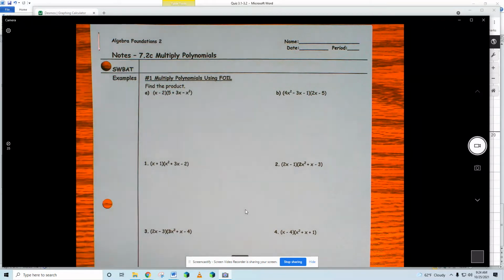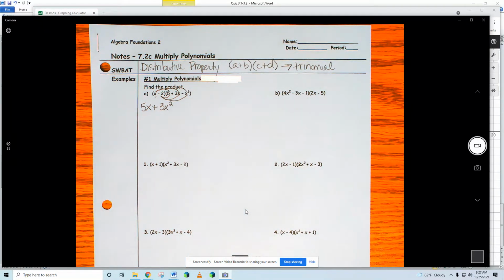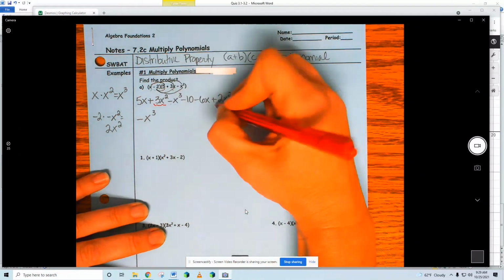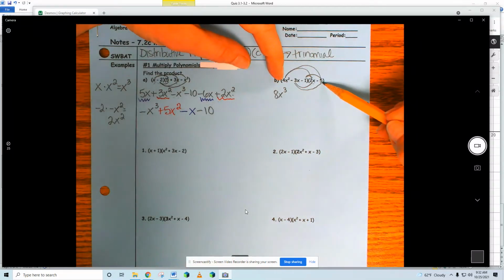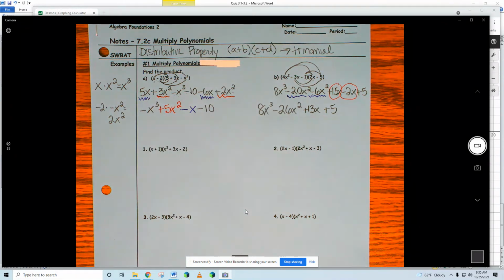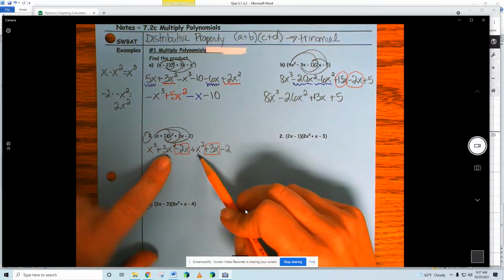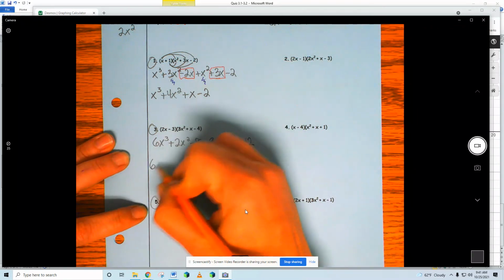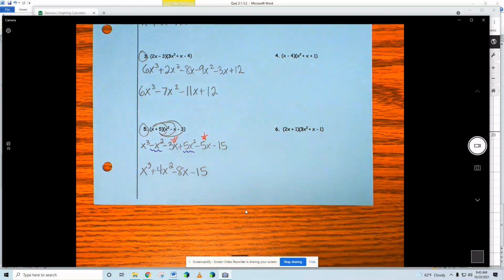Multiplying Polynomials Day 3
7.2c Binomial x trinomial